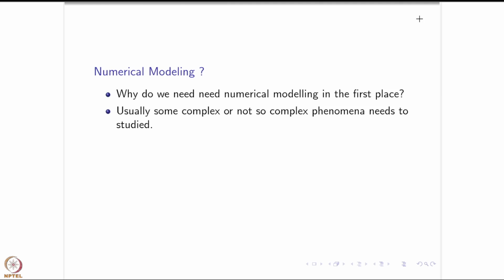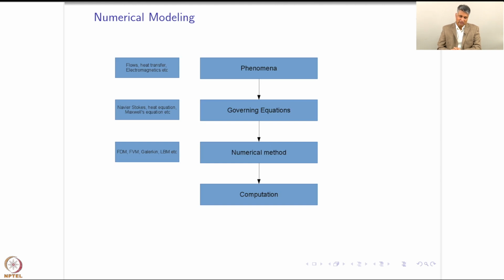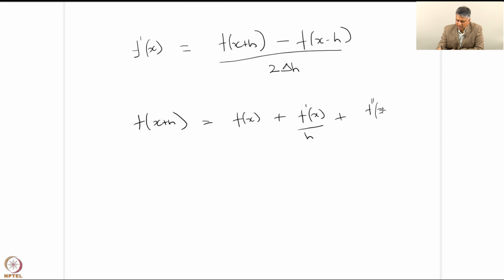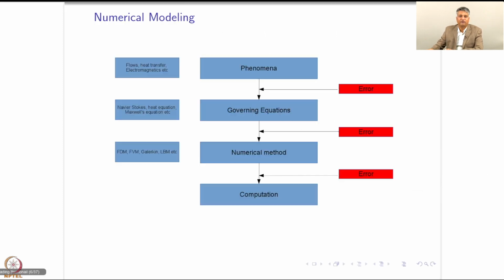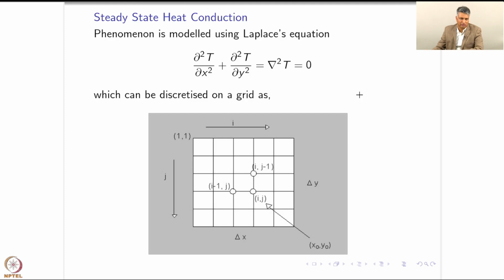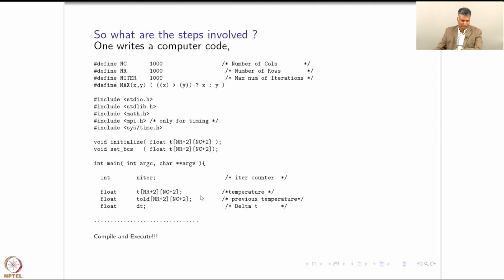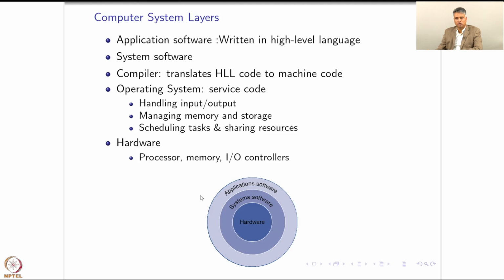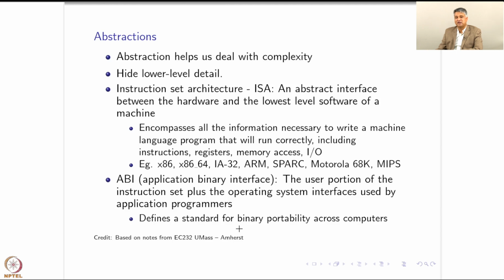Week 3: Lecture 2: Role of Numerical Models in Solving complex problems on Computers